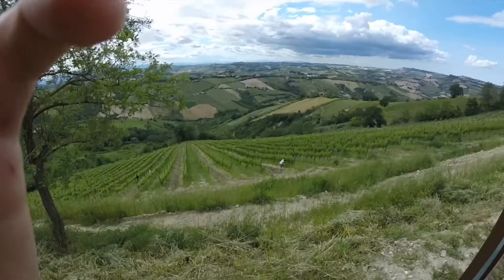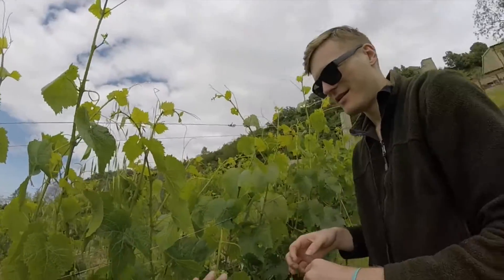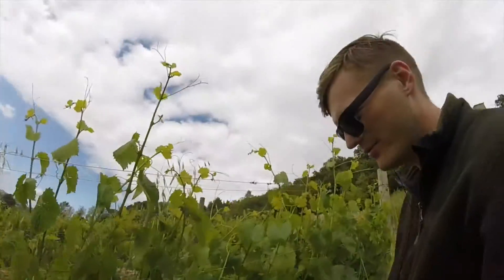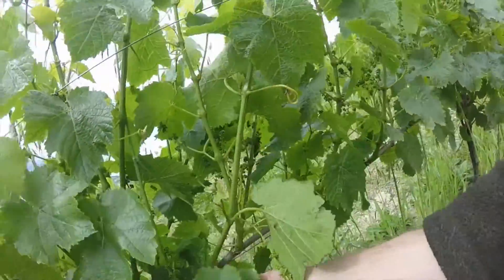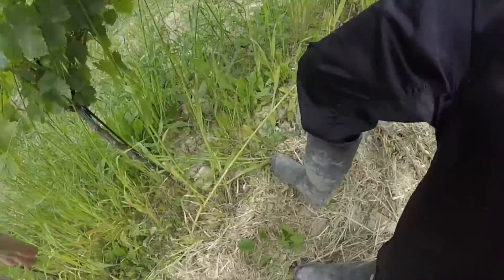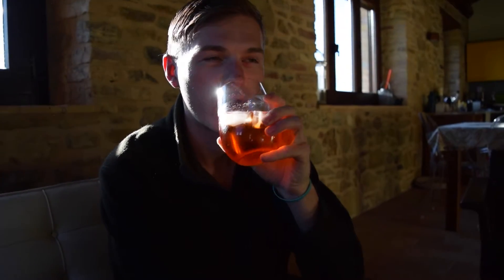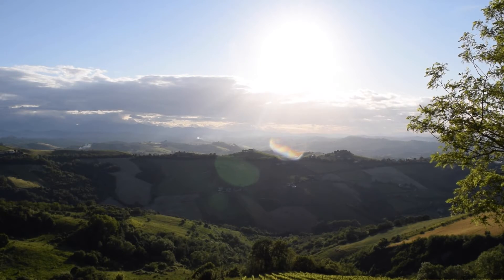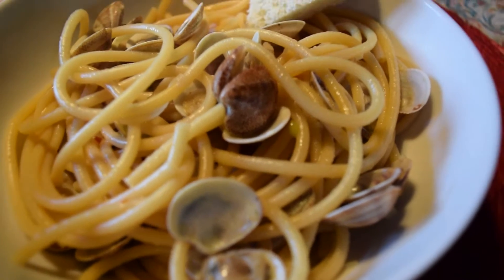WORKING IN AN ITALIAN VINEYARD | Daily Travel Vlog 101, Le Marche, HD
Today we helped out in a beautiful Italian vineyard! Enjoy! Click 'SHOW MORE' for more information.